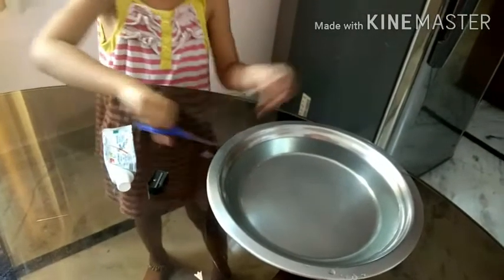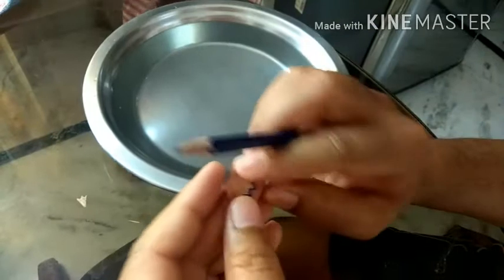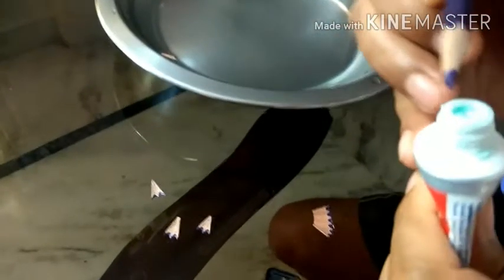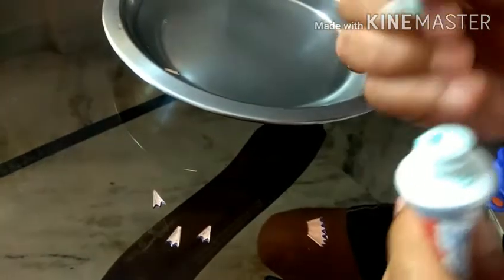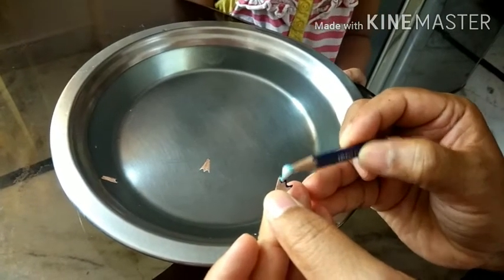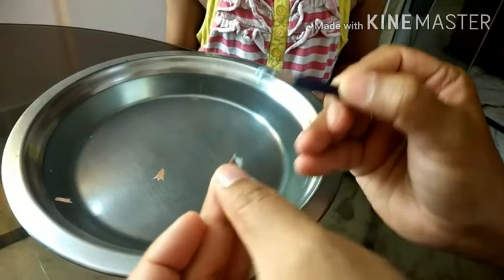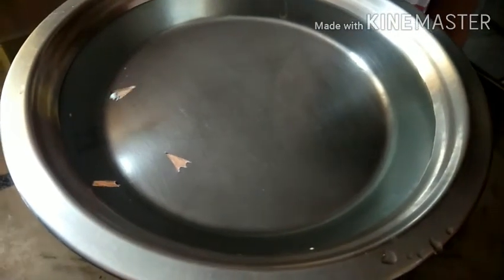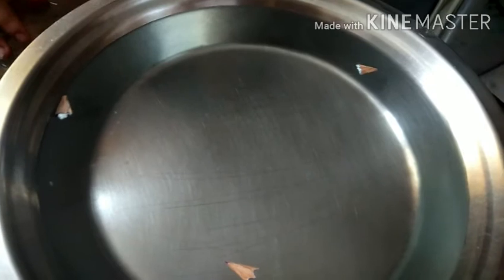Toothpaste propelled boat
DIY toothpaste boat. Try at home. It's fun and definitely, you will enjoy it. Try it.